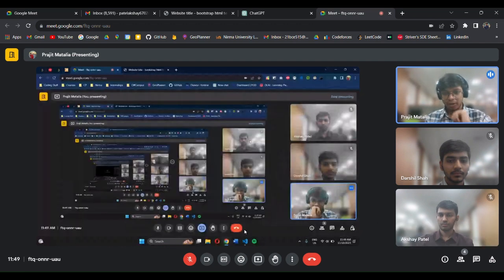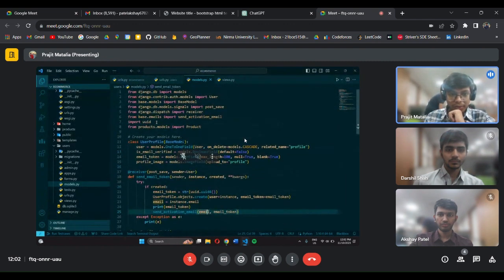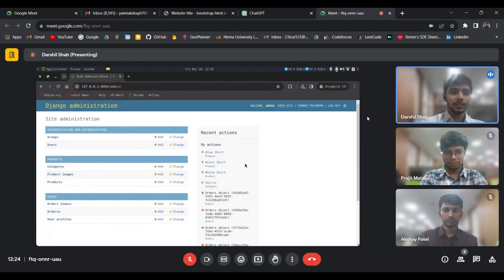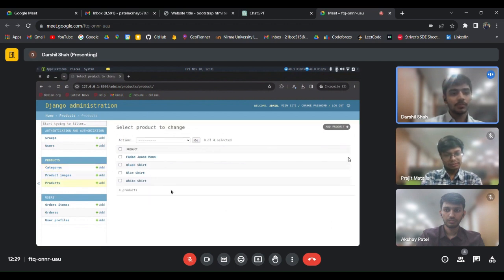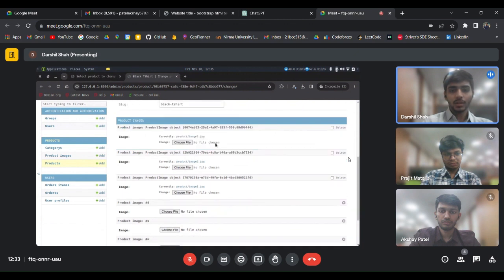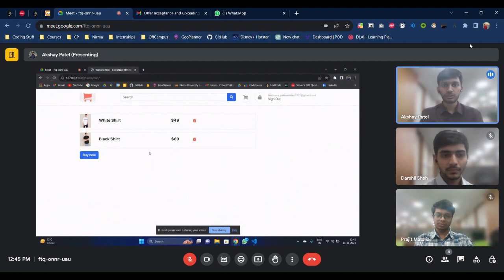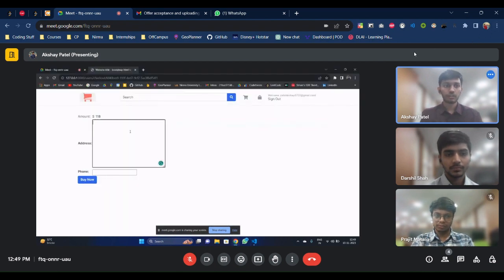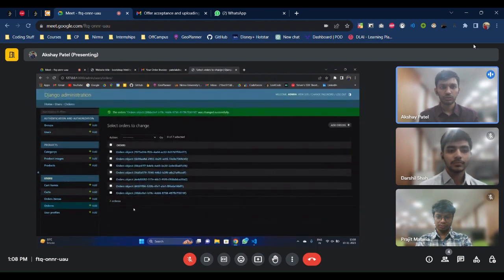ADF Innovative Assignment - ECommerce Drop Shipping Website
🌐 Project Overview:
Explore the exciting features of our Django-based e-commerce platform, bringing together Customers, Dropshippers, and Suppliers for a seamless online shopping experience.

🛒 Customer Features:
- Browse a vast array of products effortlessly.
- Add desired items to your cart for a convenient shopping experience.
- Place orders and receive order receipts via email for easy tracking.

🛠️ Dropshipper Features:
- Efficiently manage products and categories through admin interface.
- Seamlessly handle user management for a streamlined operation.

🌐 Supplier Collaboration:
- Suppliers can easily accept or reject orders from Admin Interface, ensuring smooth communication and order processing.

🧰 Django Concepts and Features Used:
- Class-Based View
- DTL (Django Template Language)
- Django Authentication
- Model Forms
- Admin Interface Customization
- Django Email Concept
- Django PDF Concept

👥 Group Members:
- Akshay Patel (21BCE515)
- Darshil Shah (21BCE526)
- Prajit Matalia (21BCE512)